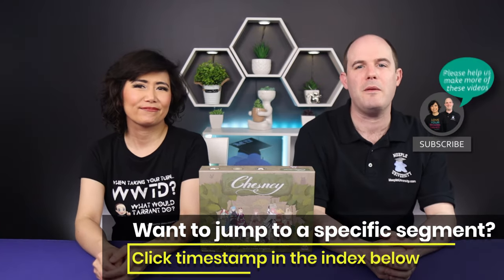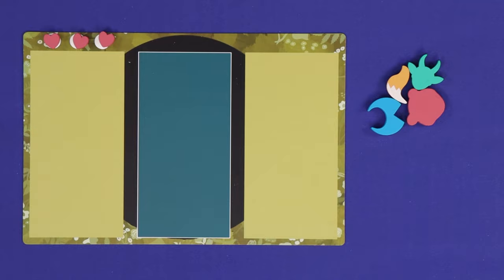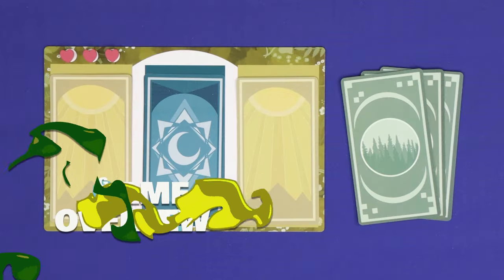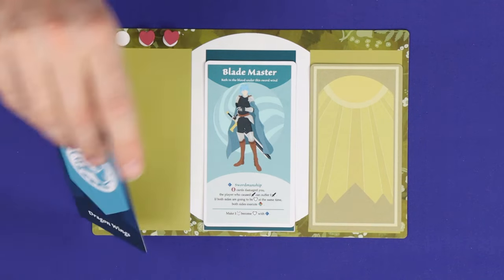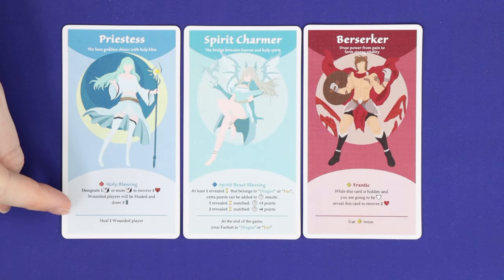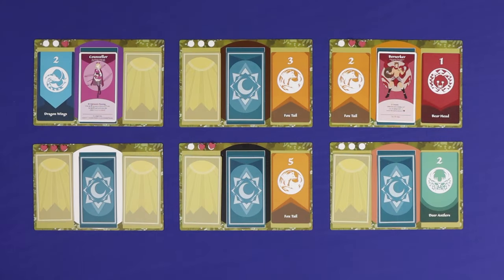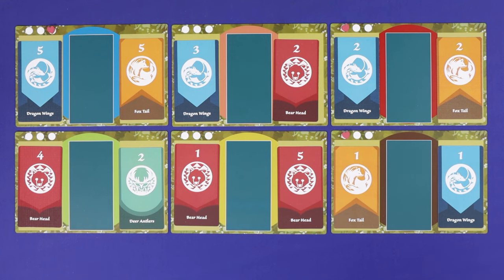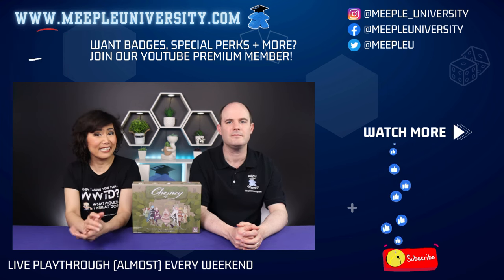Chesney - How to Play this Social Deduction Board Game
Learn how to play Chesney board game, a social deduction game - we're rules teaching in the clearest, concise way, so hopefully you can skip most of the rulebook and just play!

INDEX
00:00 Start
00:15 Game appraisal
01:05 Setup (basic mode)
02:46 Faction cards
04:34 Game overview
06:14 Card effects
09:40 Events
10:13 Wounds & faction judgements
13:41 Advance mode